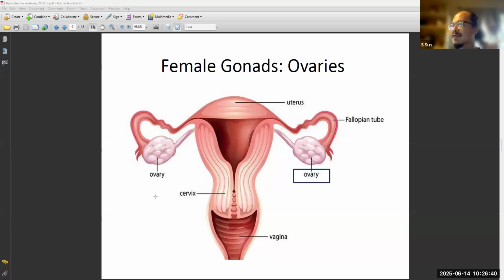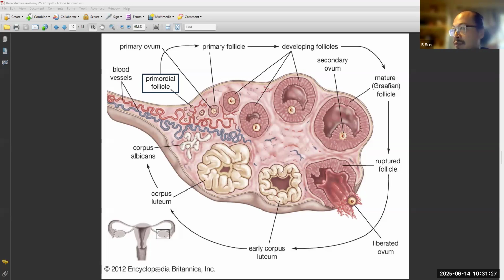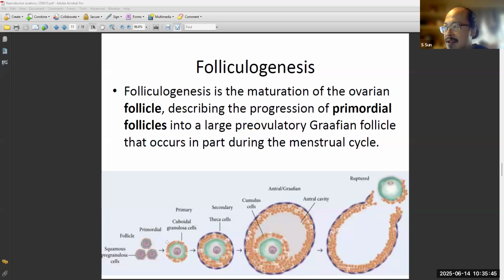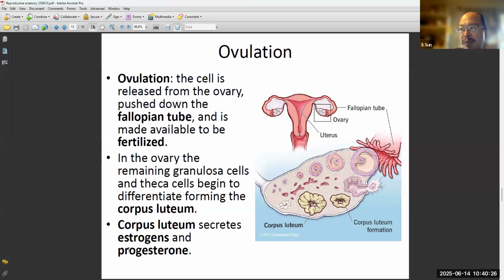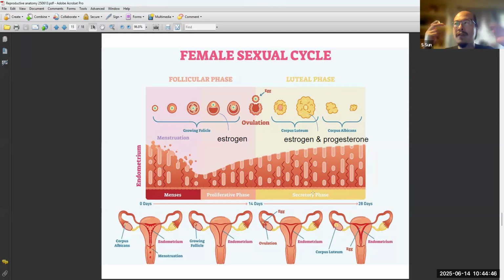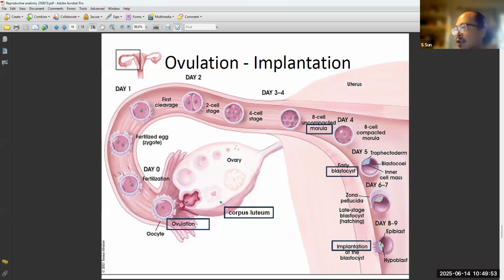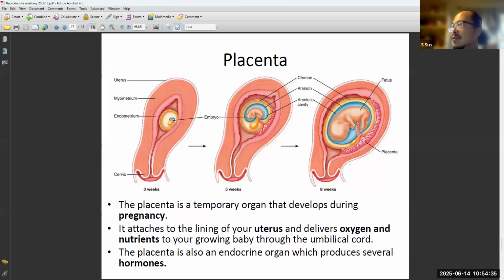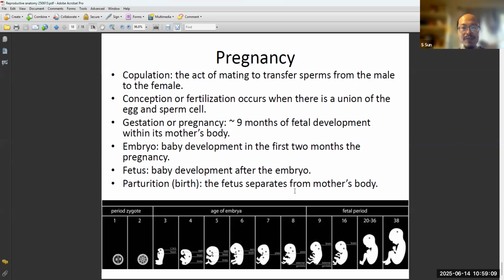Reproductive 2 Female Anatomy